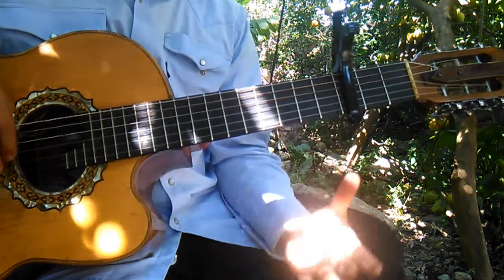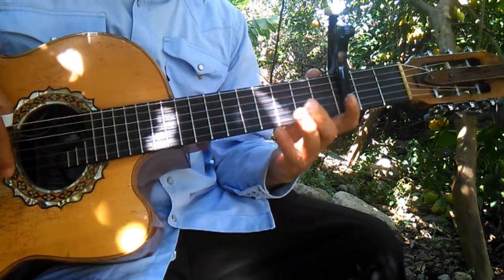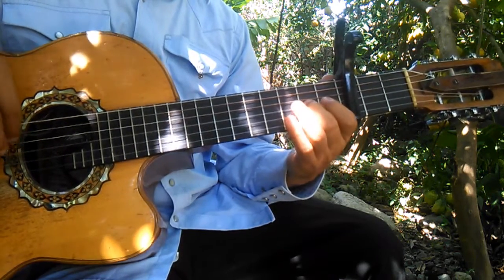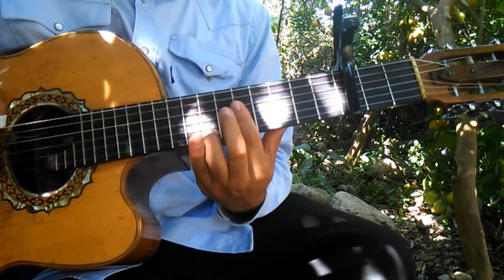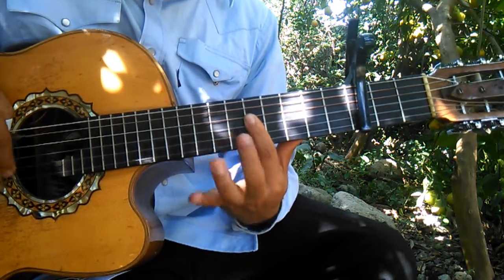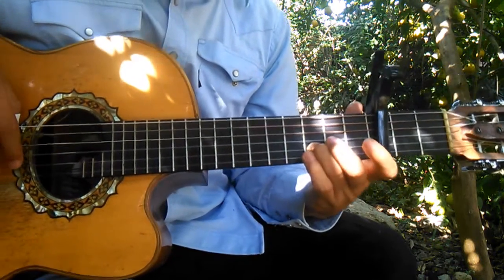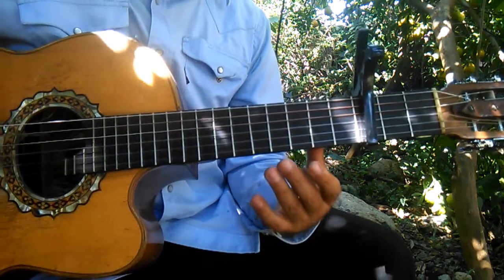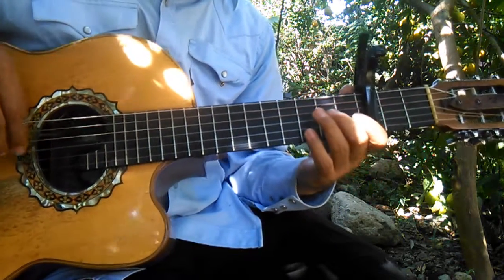Alma, corazón y vida del Trío los Panchos Requinto tutorial y acordes